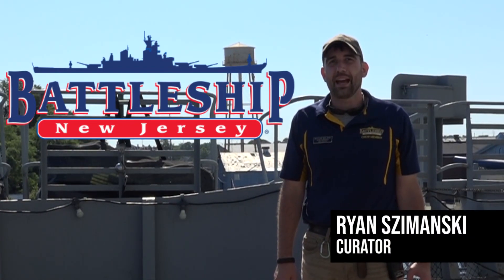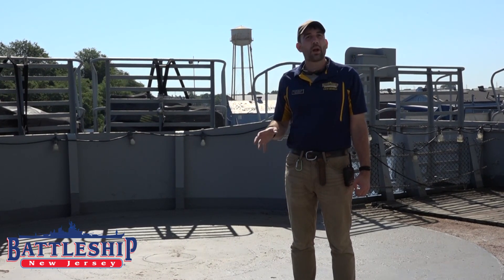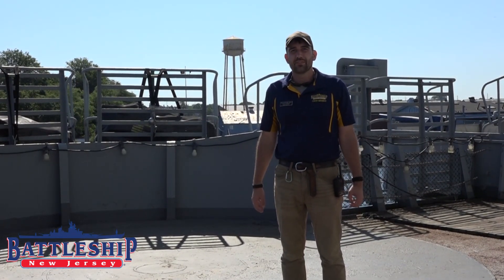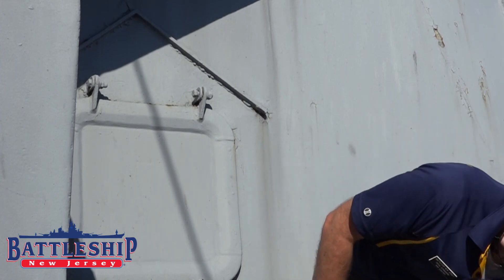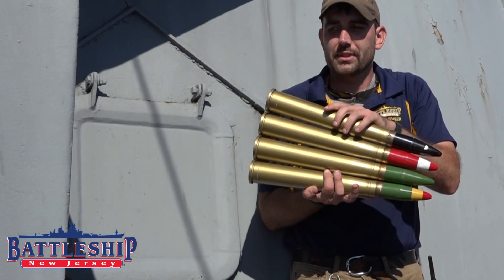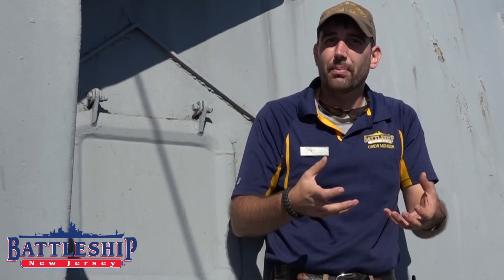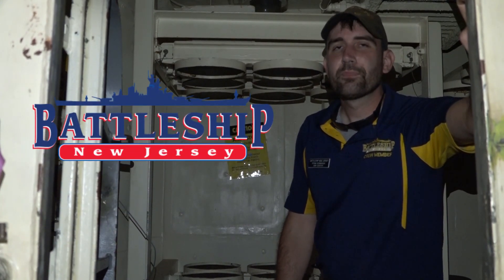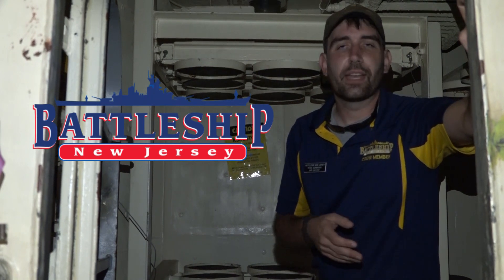40mm Clipping Room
The battleship had four different periods of service with very different technologies used from the beginning to the end of her life. Because of this, the ship has many spaces that were converted from one use to another over her life, including this room for the 40mm Anti-Aircraft Guns.